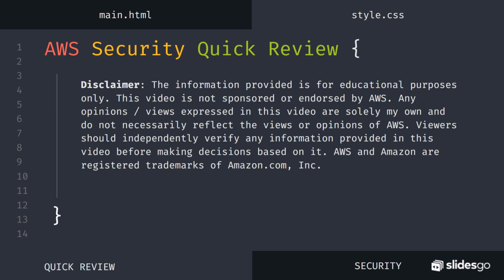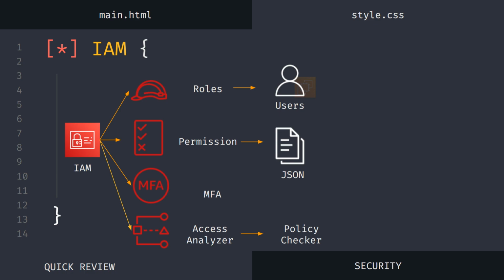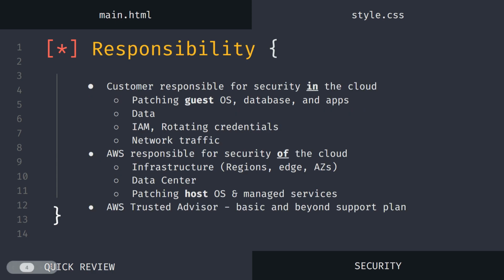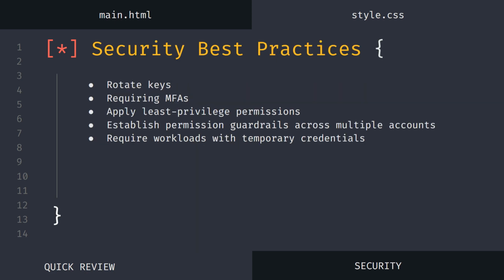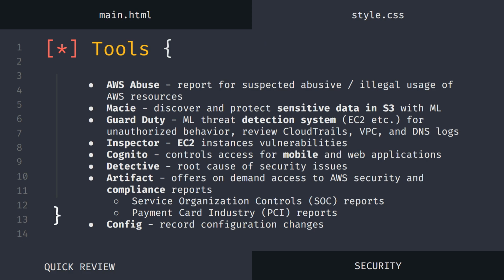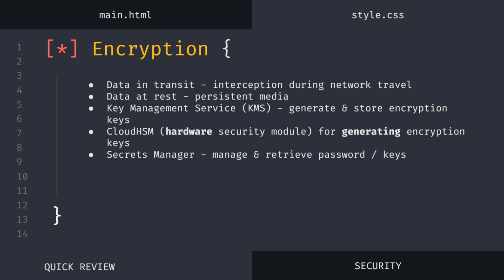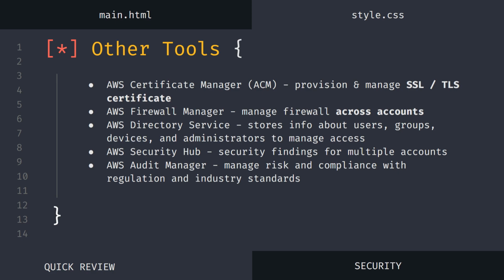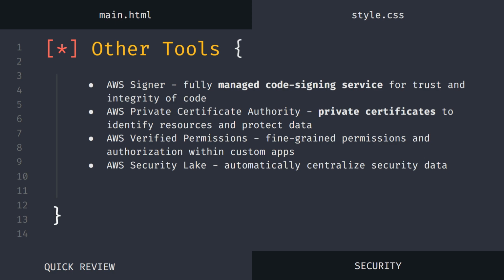AWS Security Cloud Practitioner Quick Review Study Guide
If you're preparing for the AWS Security Cloud Practitioner exam and need a quick review, this study guide is for you! I will cover the key concepts and topics that you need to know for the exam. By the end of this video, you'll have a solid quick review for the database portion of the exam.